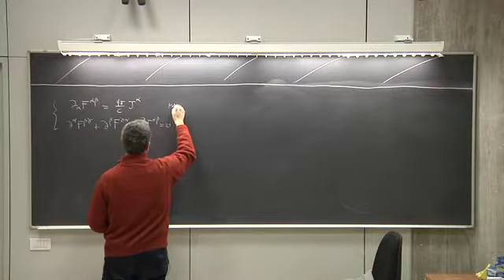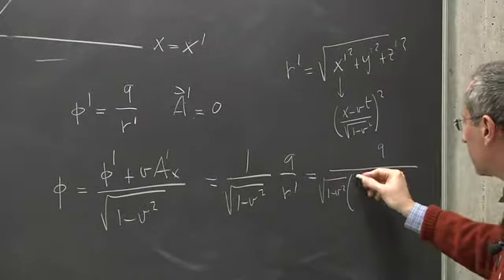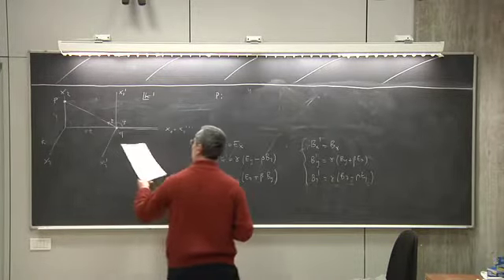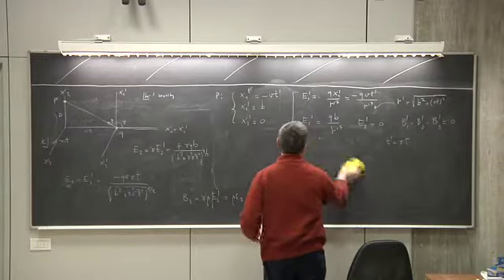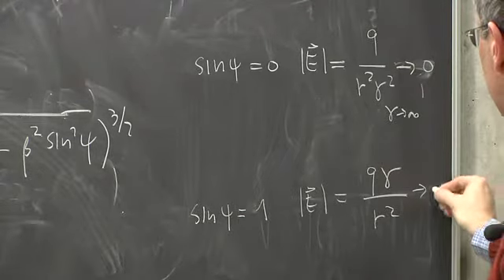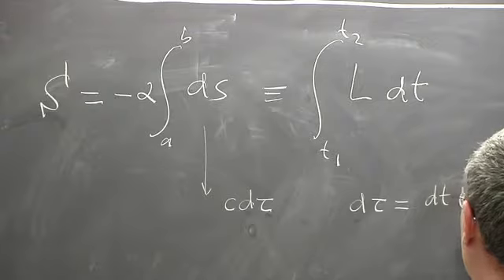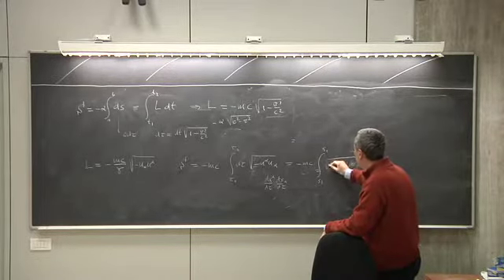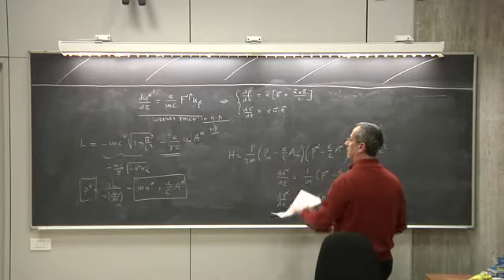ICTP Advanced Electromagnetism Lecture 14 of 15